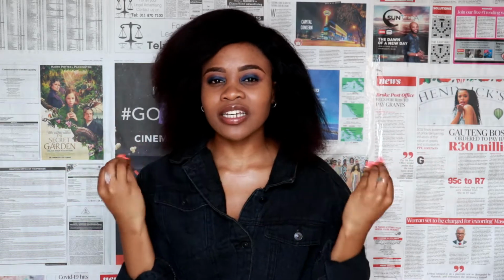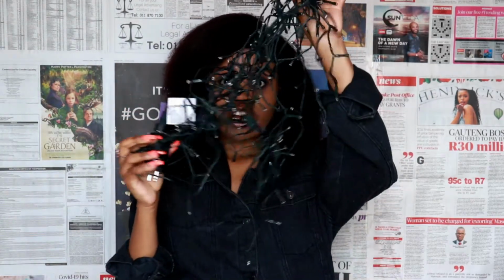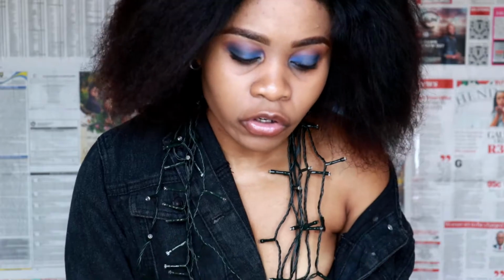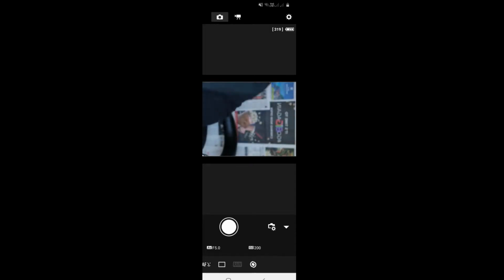How I take my Self-portraits - JustKara ZA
I'm finally spilling the tea on how I take my self-potraits! This is one of my favorite things to do, it's a great way to pass time and to get in tune with your creative side! Let me know which one was your favorite in the comments and if you have any questions feel free to drop those in the comments section as well.

Side note: I do apologize for the audio in this video, turns out my mic is working! Send prayers and e-wallets